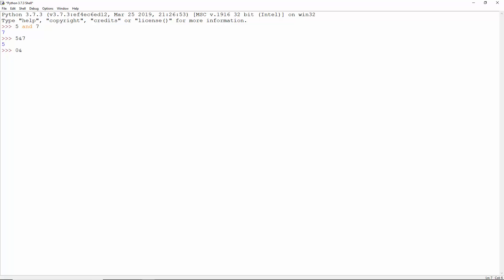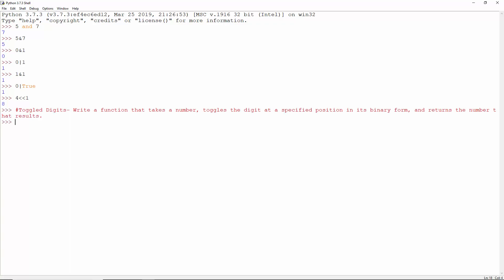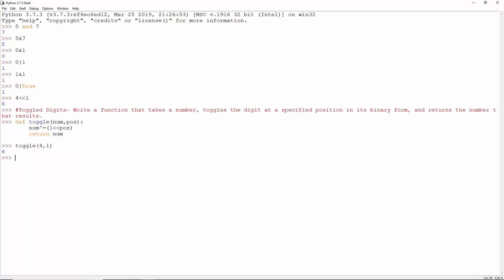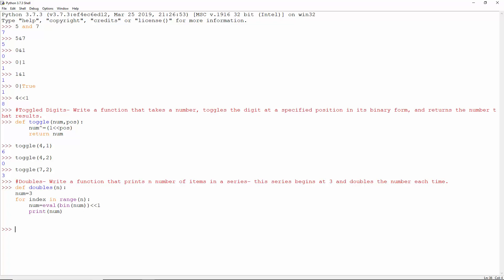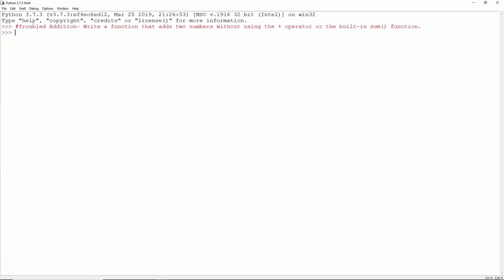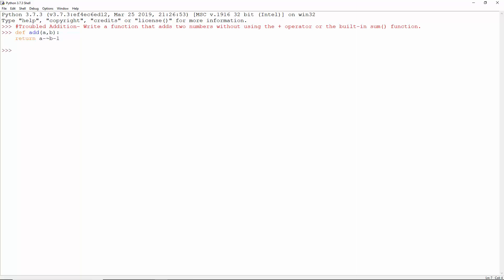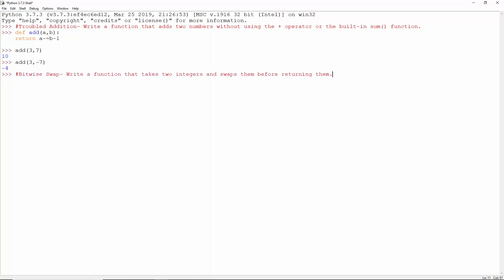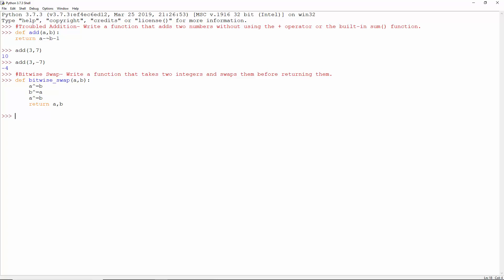Bitwise Operators in Python Practical